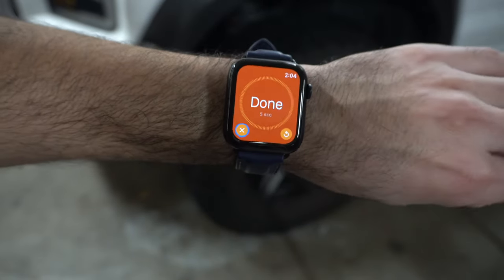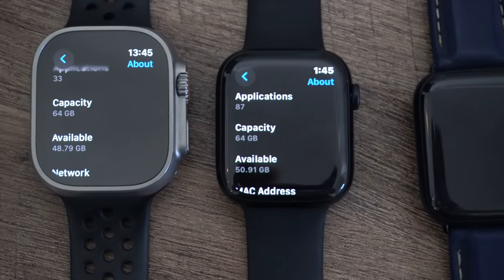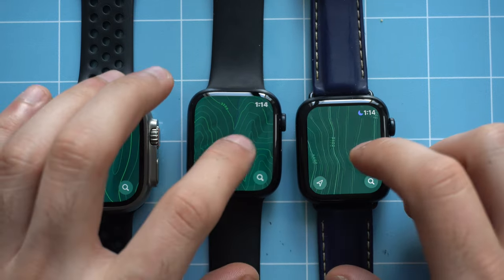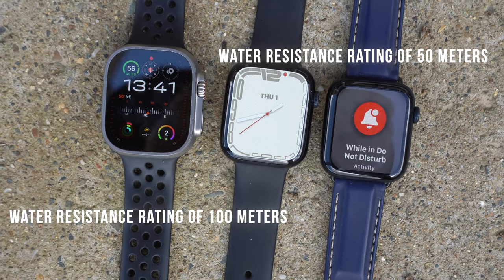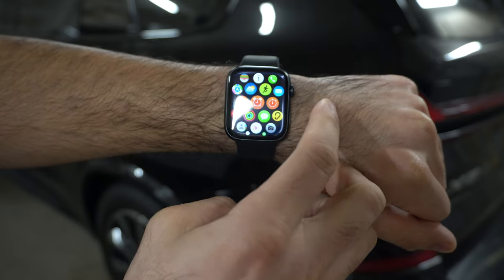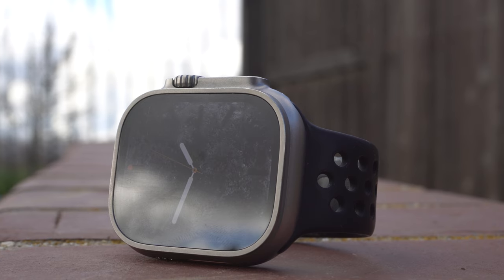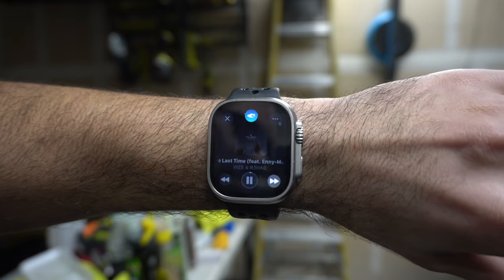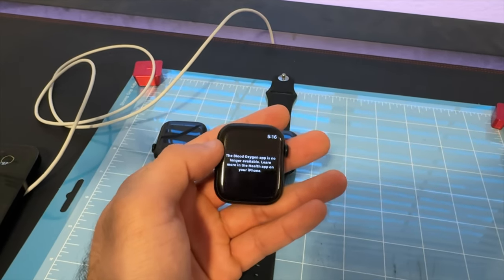Apple Watch ULTRA 2 vs Series 9 vs SE 2 - 2024 UPDATE Buyer Guide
Apple watch ultra 2 vs series 9 vs se comparison differences 2024
Links
Apple Watch SE 40mm
Apple Watch SE 44mm

Apple Watch Series 9 41mm
Apple Watch Series 9 45mm

Apple Watch Ultra 2

🎥 Equipment used in this video and others:
0:01 - Introduction
1:00 - Should you upgrade
1:32 - Ultra 2, Series 9, SE2 highlighting
4:08 - Brightness, always-on display, battery life
9:49 - Durability, wearability, and battery
12:45 -  Similar features
15:21 - Differences in size
17:53 - Summary and recommendation.
19:01 - Conclusion